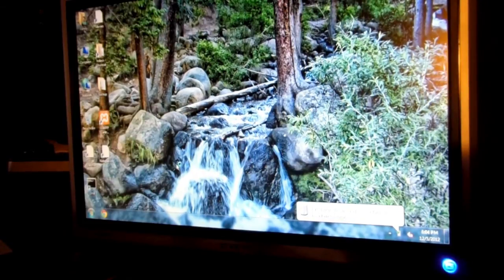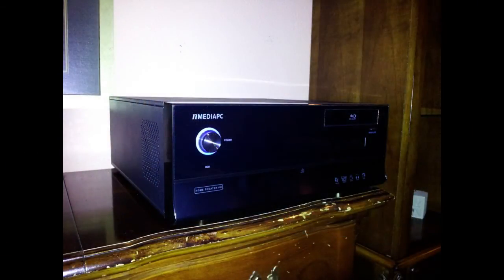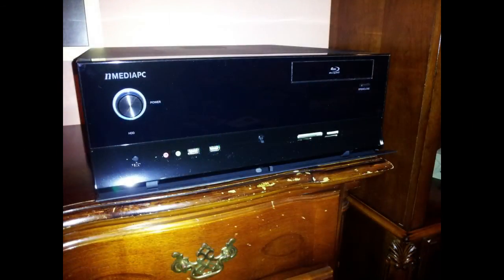Personal Project: Building a HTPC (Home Theater PC)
I took my old computer and moved the parts to a smaller, HTPC, case and installed XBMC on the system to act as an all in one media center for my parents' living room.